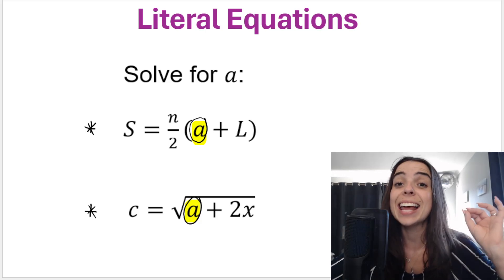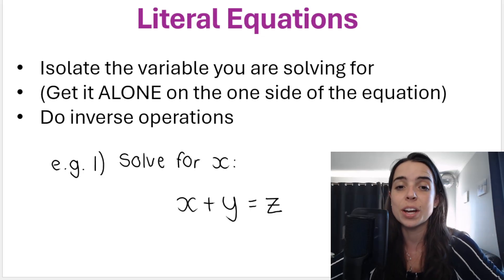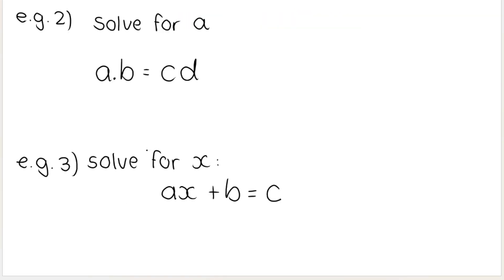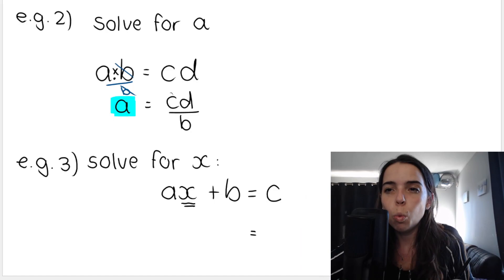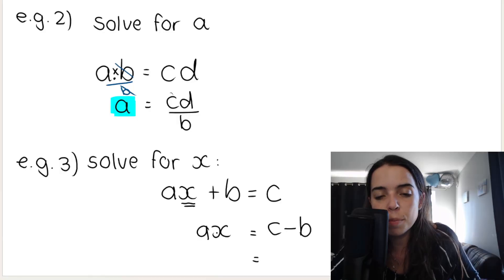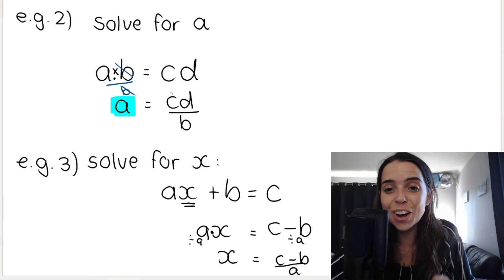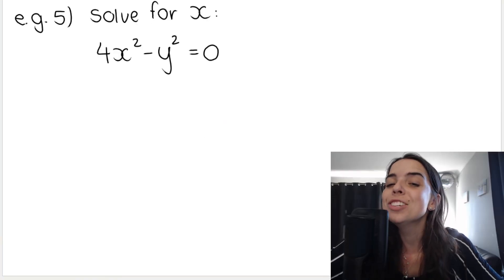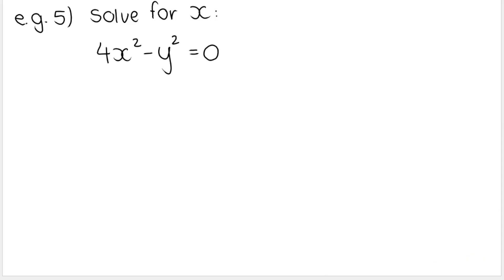Literal Equations Grade 10 Maths Equations PART 1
In this video I explain literal equations for grade 10 mathematics. This is part of the equations section.